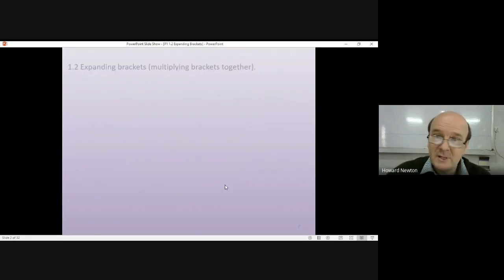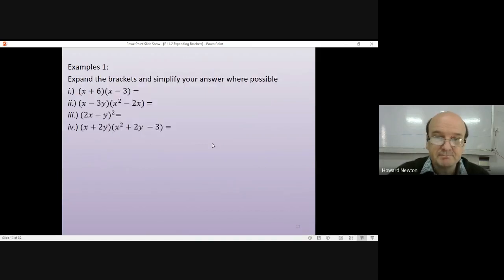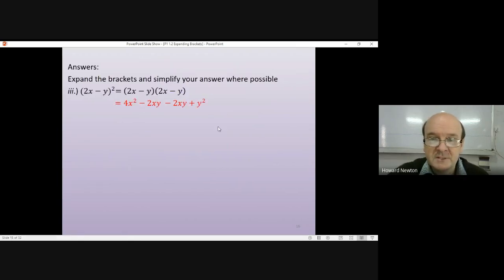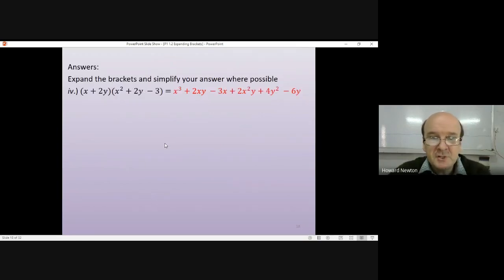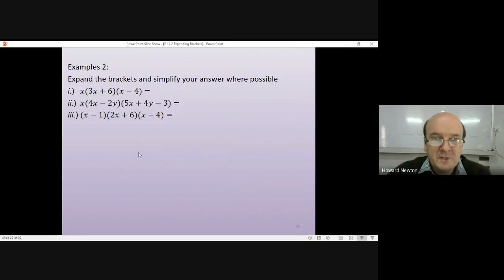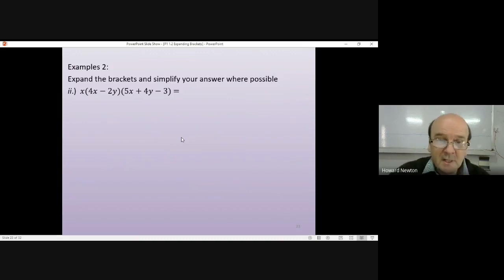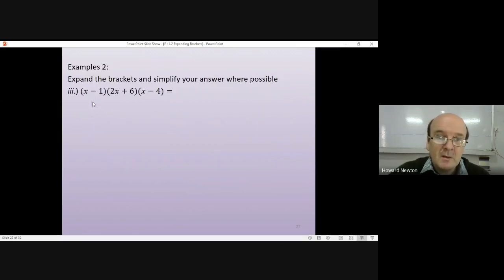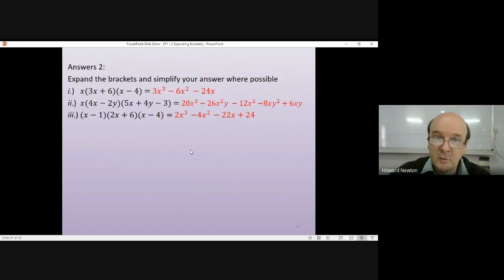1.2 Algebra. Expanding Brackets (multiplying out brackets).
International A'Level Mathematics. Pure Mathematics 1. Basic Algebra. Expanding brackets. Multiplying out brackets.